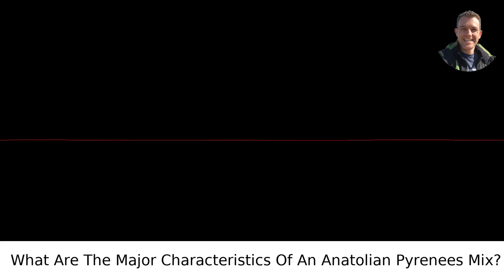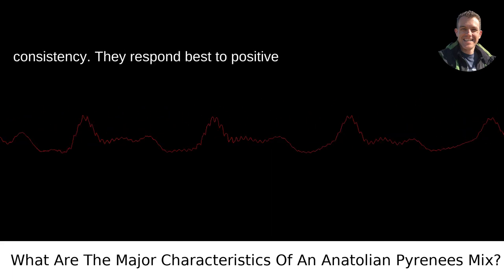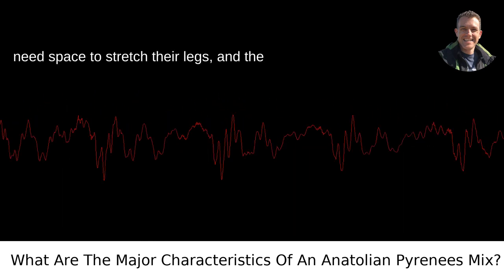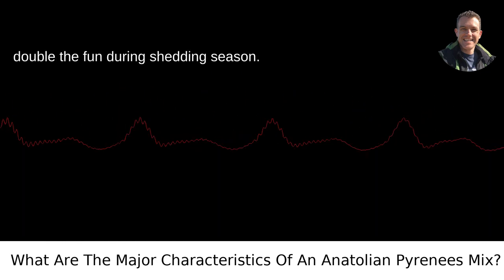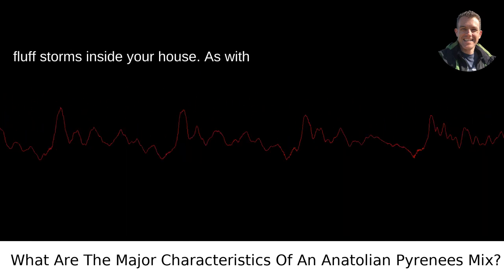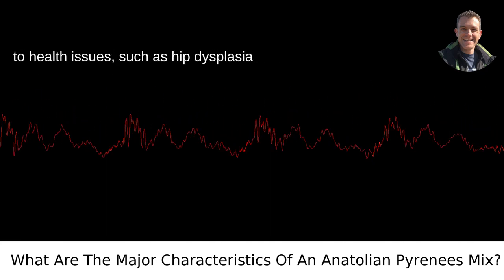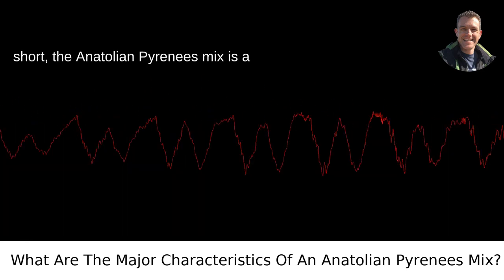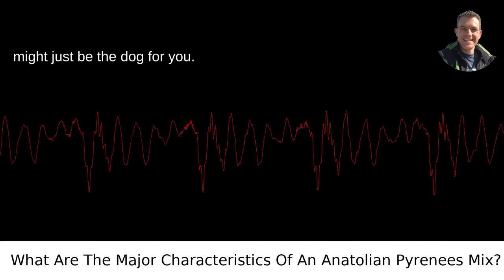What Are The Major Characteristics Of An Anatolian Pyrenees Mix?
I answered this question on Quora My video answer to the question: What Are The Major Characteristics Of An Anatolian Pyrenees Mix?